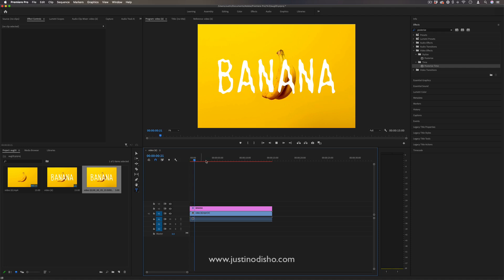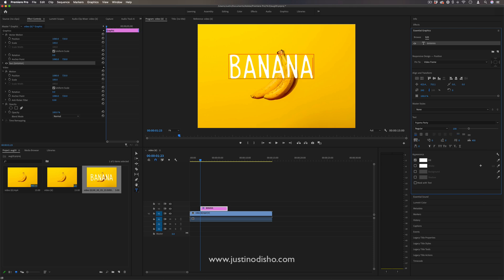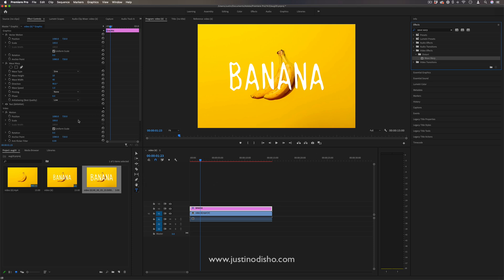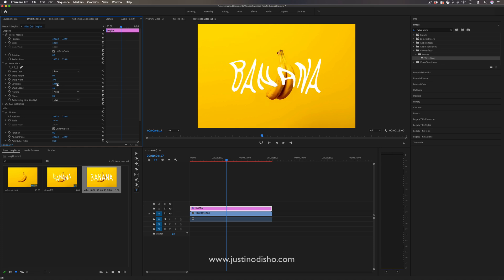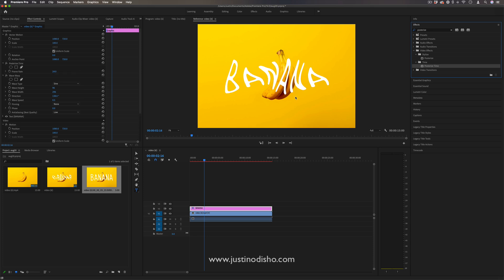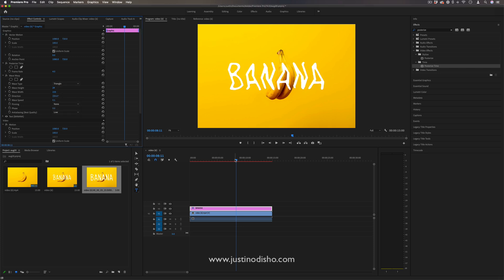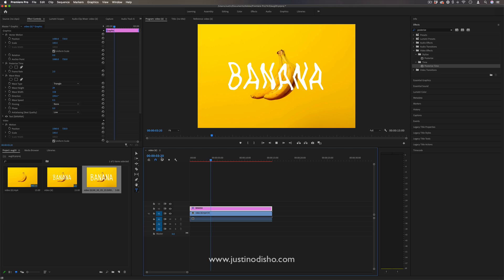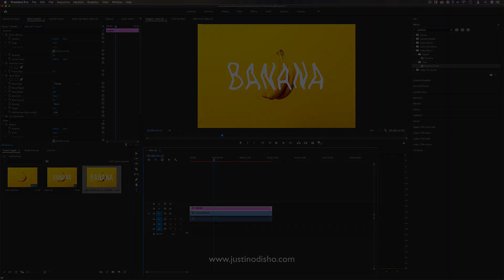Adobe Premiere Pro CC: Stop Motion Sketch Wiggle Text Effect (How to / Tutorial)